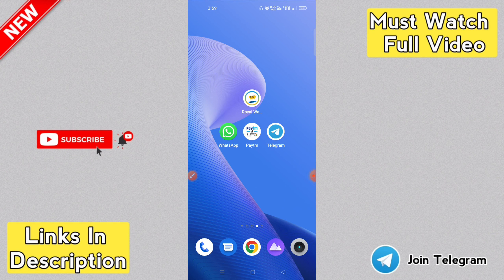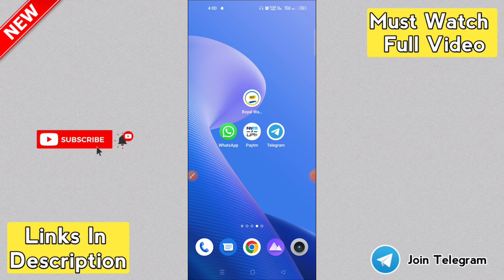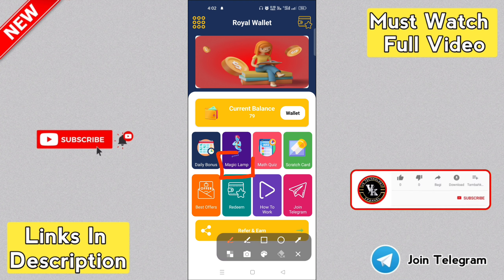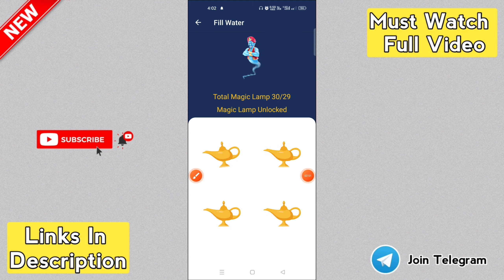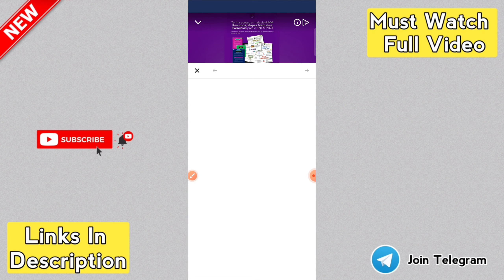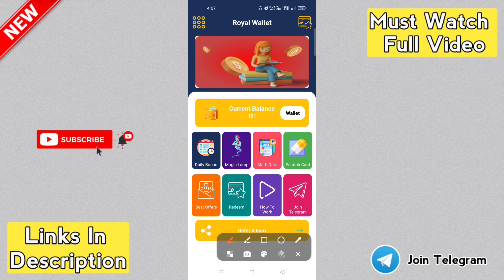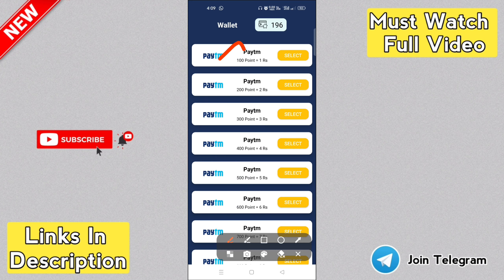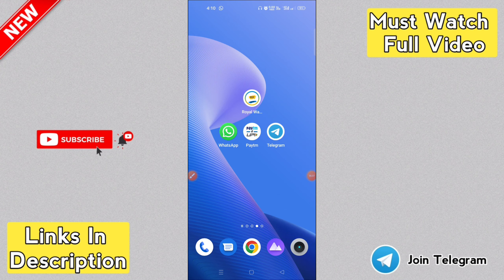₹5 Earn Paytm Money | Min Redeem ₹1 | Paytm Cash Earning Apps Tamil 2023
❤️ Daily பணம் சம்பாதிக்கும் Paytm Self Earning Apps & Offers 🔥 பற்றி தொடர்ந்து வீடியோ'ஸ் Upload செய்கிறோம்.🤩

💥ʀᴇғᴇʀ ᴄᴏᴅᴇ
ʜᴇʀᴇ - none

   【Tata】    【Bye】   【Bye】   【Take】     【Care】
【From】 【Vk. Techno】